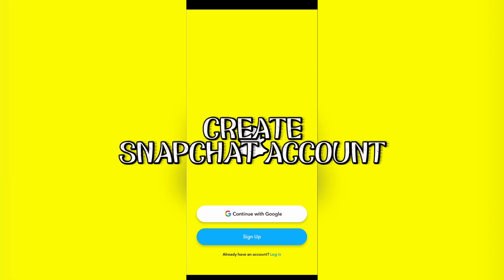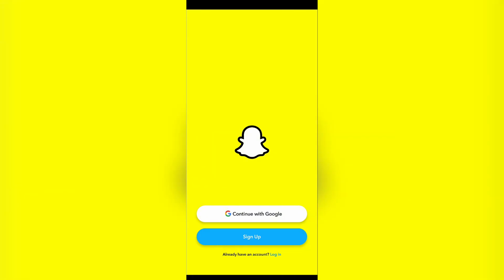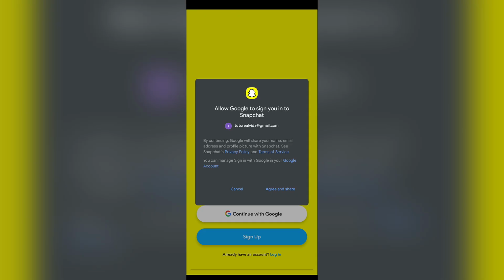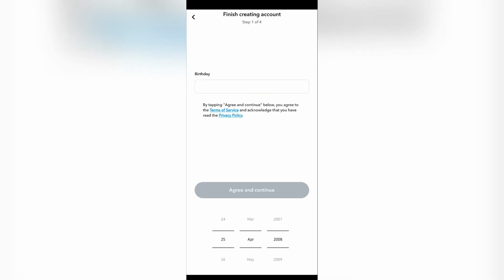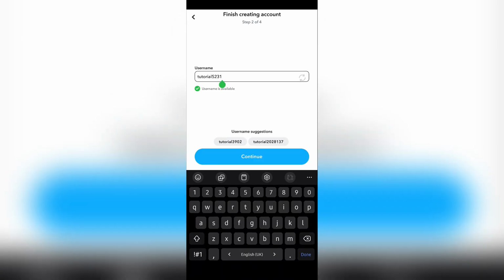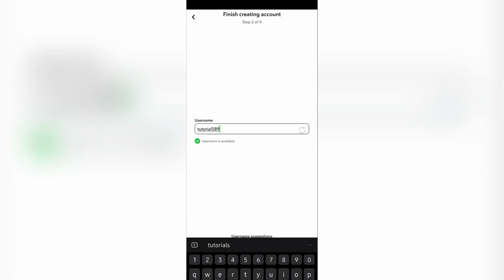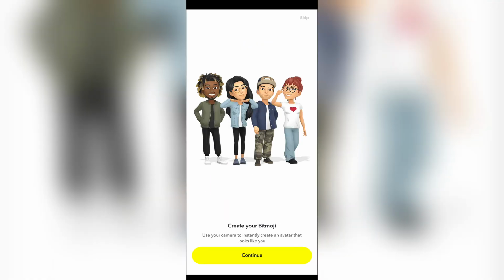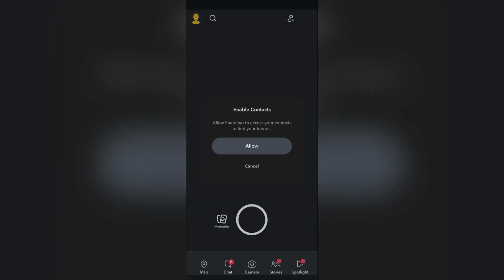How To Create Snapchat Account 2026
This video guides you through the exact steps on how to create new snapchat account.